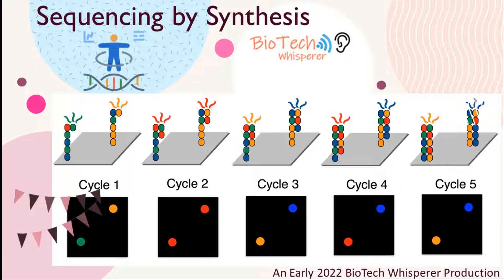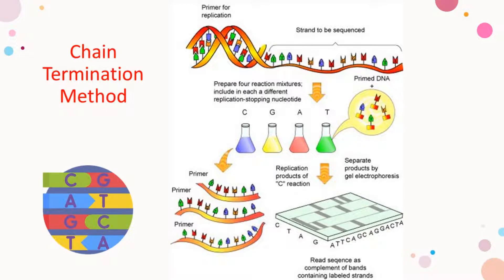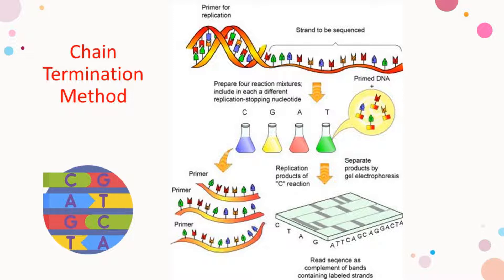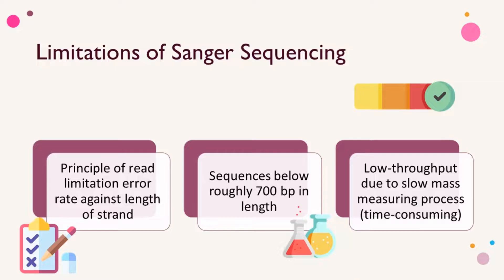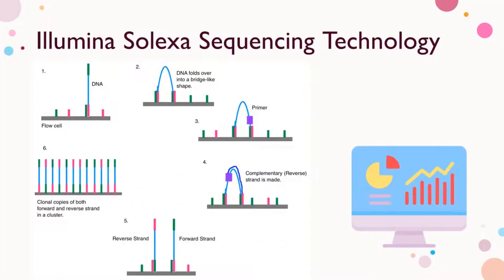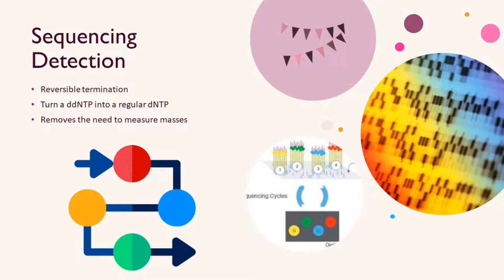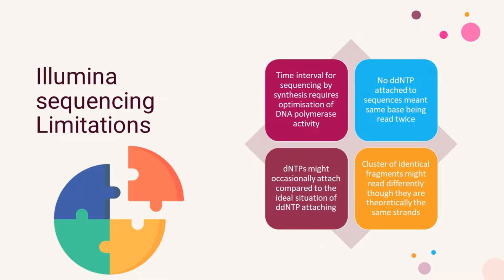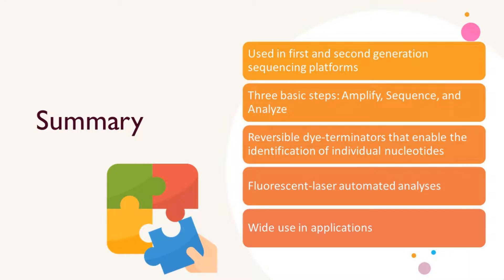An Overview of Sequencing By Synthesis in First and Next Generation Sequencing - Learn in 10 Minutes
Dr BioWhisperer provides a quick overview of Sequencing By Synthesis in 3 Minutes within this video. Thank you for your support.